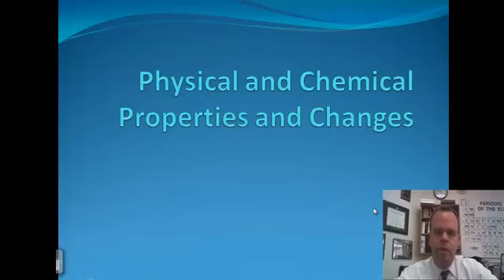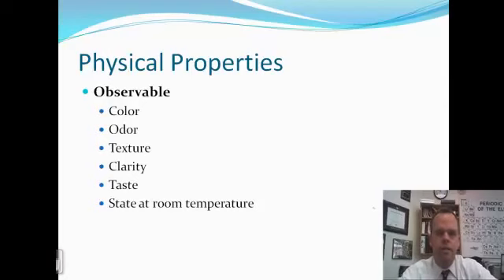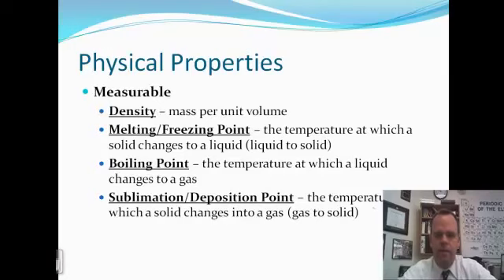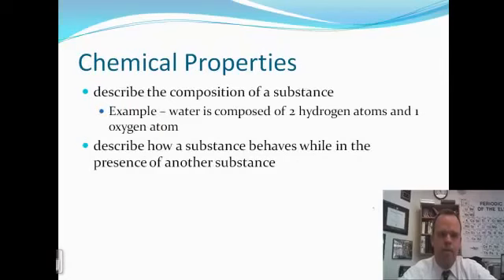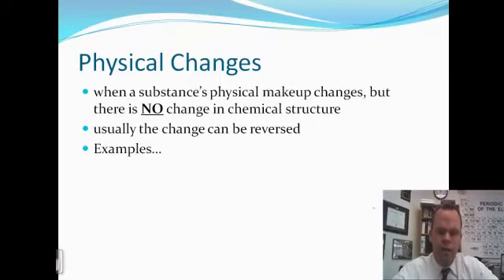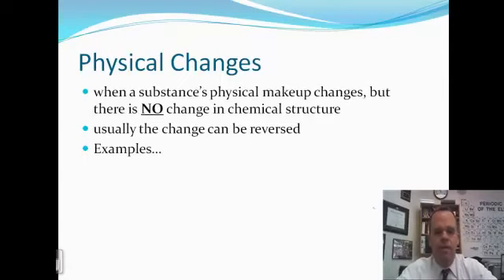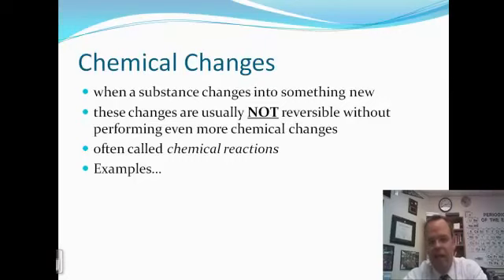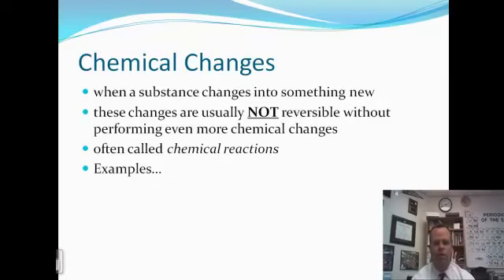Physical and Chemical Properties and Changes